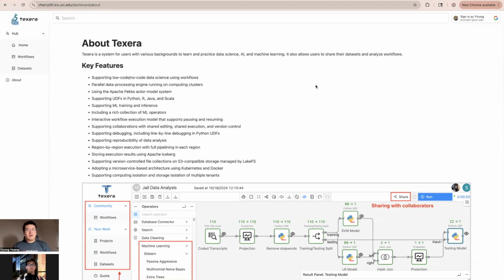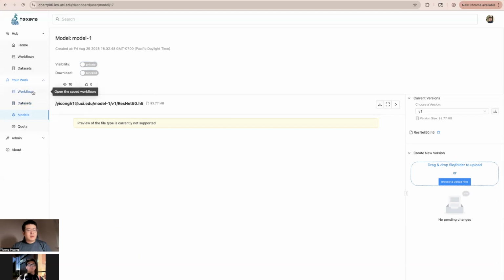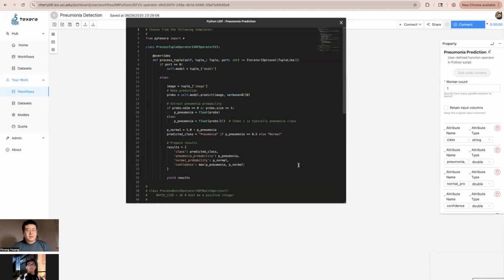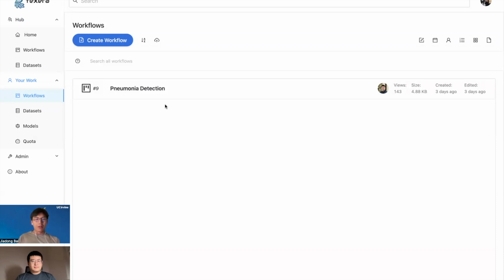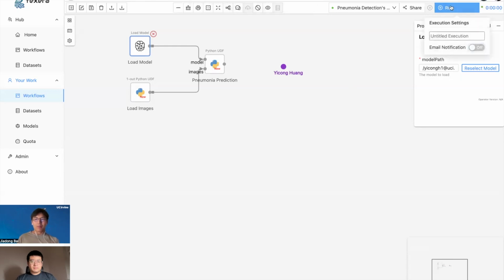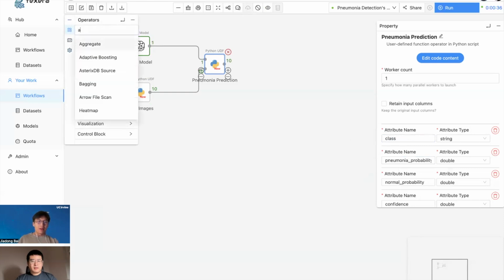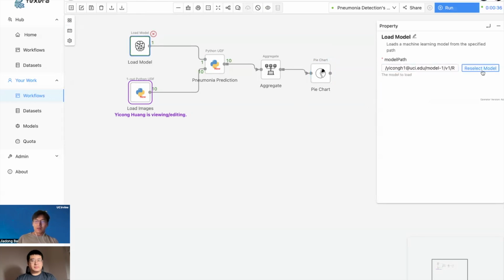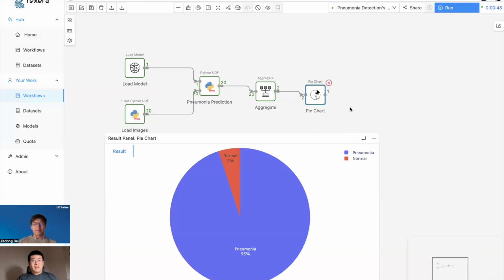Using Texera to Manage ML Assets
This video shows how to use the Texera platform to manage ML assets such as models.  It's part of a tutorial at VLDB 2025 titled "ML-Asset Management: Curation, Discovery, and Utilization". The authors of the video are Yicong Huang and Jiadong Bai.